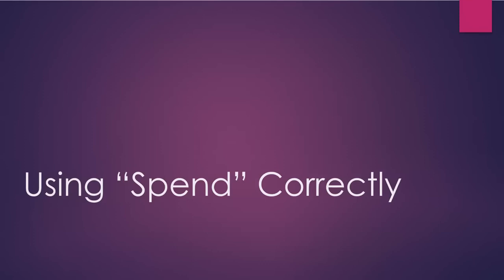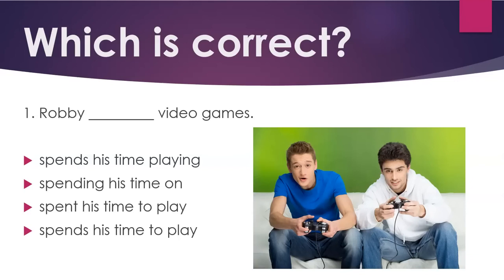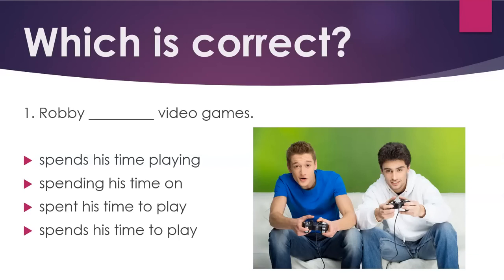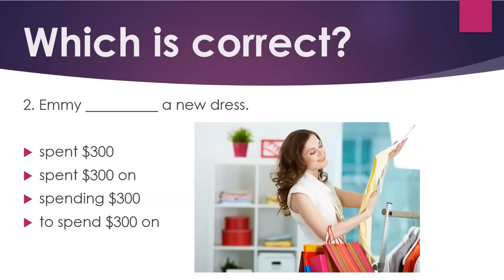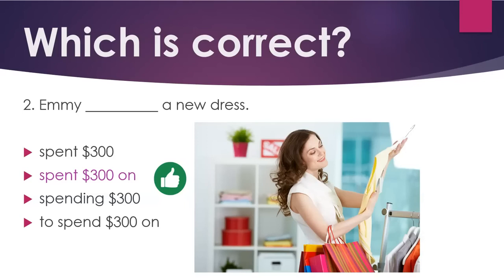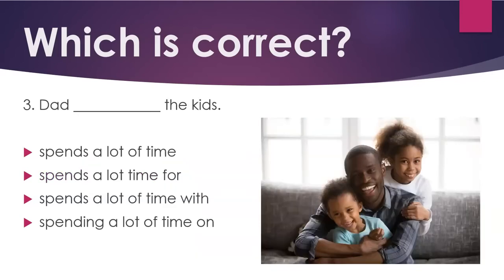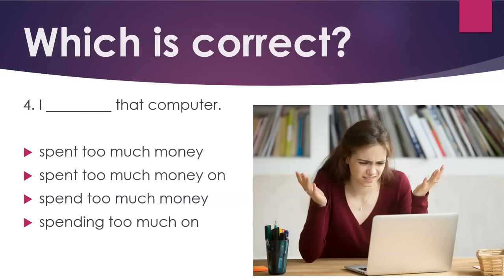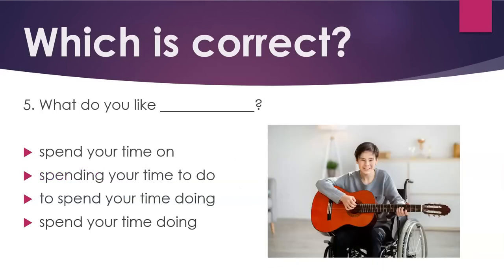How to learn English | Daily English Sentences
The video deals with using the word "spend" correctly

Our videos contain lots of conversations on various topics that will help you
improve your English vocabulary and spoken English. You can also learn
grammar in a fun way, easy to understand by almost anyone! The English
level used in our videos ranges from beginner to upper-intermediate. Learn English in an entertaining way!

English Speaking Practice | Free Online English Classes | Lockdown English Speaking Practice at Home
Advanced English Structure | Daily Use English Sentences | English Speaking Practice
Advanced English Structures | Future Perfect Continuous Tense | Free Online Classes |  English Speaking Practice at classroom | Classroom English Practice
Daily Use English Sentences | Daily Use English Structures | English Speaking Practice |

Daily Use English Sentences | Advance English Sentence Structure | Advanced English Structures
Daily Use English Sentences | Advanced English Sentences Structures | English Speaking practice
Important English Sentence Structures | Daily Use English Sentences | Advanced English Structures

Advanced English Structures | Advanced English Sentences Structures | English Speaking Practice
Advanced English Sentences Structures | Advanced English Structures | English Speaking Practice

Advanced English Structures
Advanced English Sentences Structures
Daily Advanced English Structures
Advanced English Sentences formulas
Advanced English Structures sikhiye
Daily English Sentences
Modern English
modern English Speaking
modern English Speaking practice
modern English Sentences practices sentences
New English Structures
New advanced English Structures

English Speaking Practice | Classroom Activity | English Speaking Practice at home | Learn English
Daily uses sentences
Daily english Speaking
Daily english Speaking practice
Daily english Speaking practice with kids
Daily english Speaking practice to your kids
 how to practice english Speaking practice
Learn english Speaking practice
Learn english Speaking listening
Listening english
Speaking english
English conversation
Spoken classes
Spoken Practice at home
Daily english Structures
Advance english Speaking practice
Basic english Speaking practice at home

English Speaking Practice | English Speaking Practice for Kids | Daily English Speaking Practice

English Vocabulary
English Vocabulary in grammar
English Vocabulary in spoken
English Vocabulary in Speaking
English words with meaning
Listening English practice
Improve listening skill
Learn to speak English fluently
How to speak English fluently
Daily spoken practice
Daily use English Sentences
Practice conversation
Practice English conversation
English conversation practice
English words with Hindi meaning
Modern English Vocabulary
Newspaper vocabulary
Vocabulary practice
Learn 10 vocabulary daily
How to Learn English Vocabulary
Use of vocabulary in English
How to practice English at home
How to practice English
English Idioms and Phrases
English Phrases and idioms
Learning English through Urdu/ Hindi
Advance English Structure in Urdu
English Seekhain
Spoken English Structure